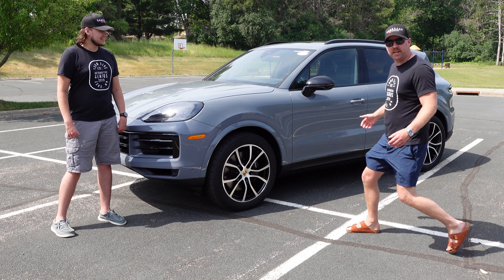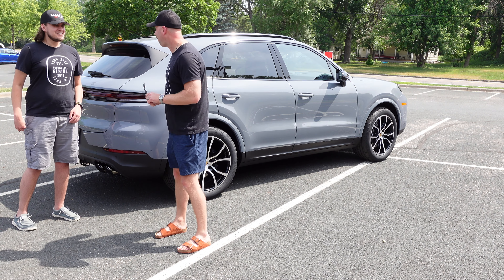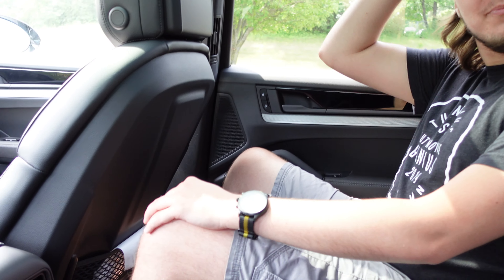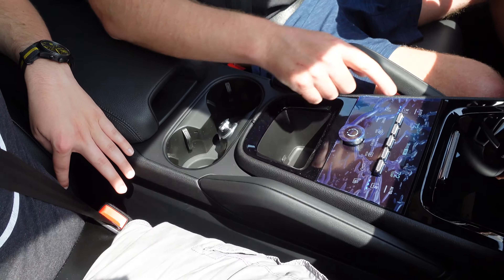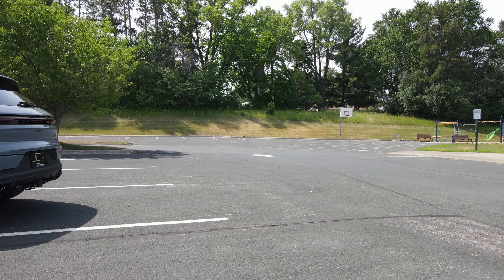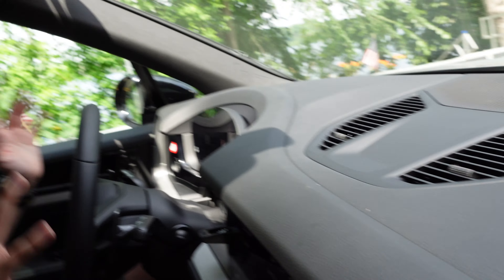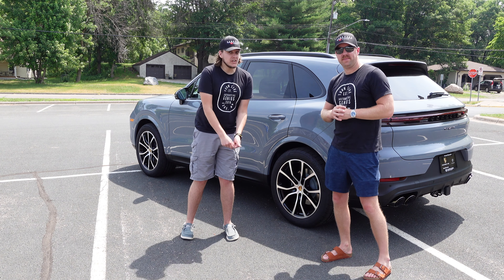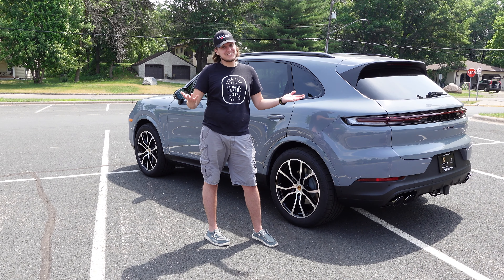Reviewed: 2024 Porsche Cayenne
Today we get behind the wheel of the all new redesigned 2024 Porsche Cayenne! Come with us as we explore all the the refresh has to offer! This arctic grey Cayenne gets a 348 hp twin turbo V6 giving a combined 19 combined MPG. This example has a few options so make sure to check it out at Porsche St. Paul and bring it home to your garage.